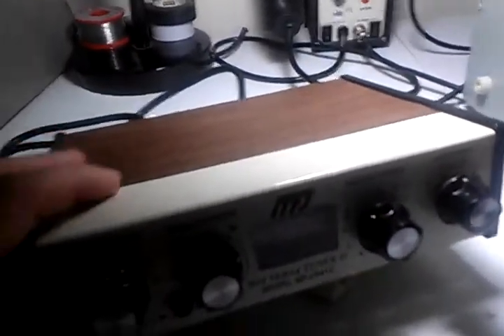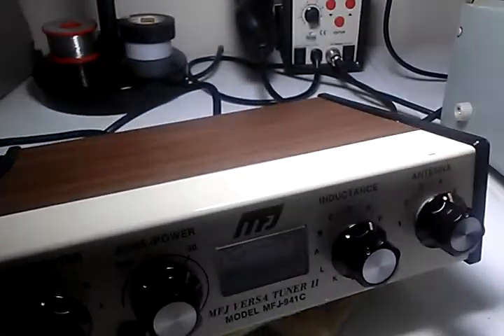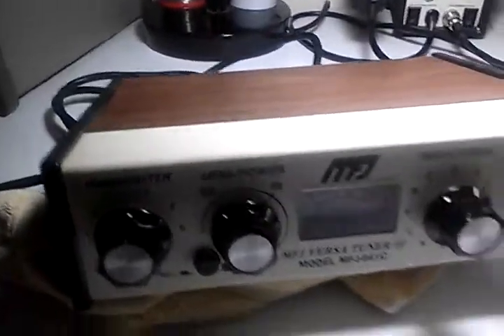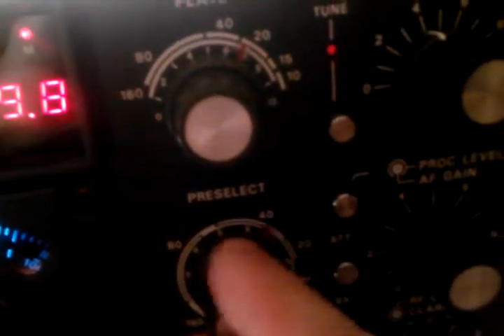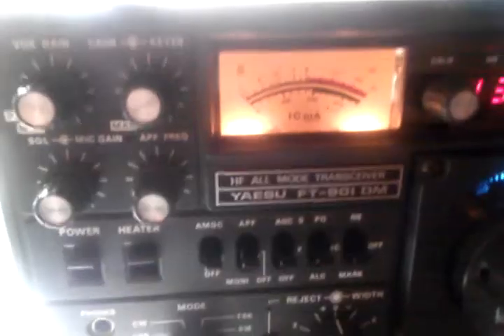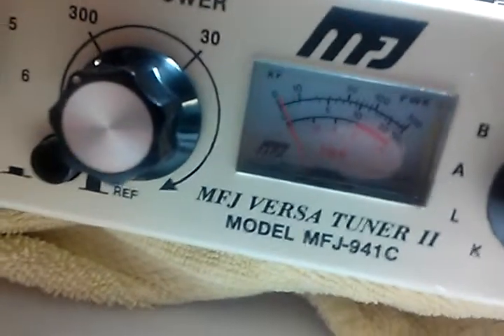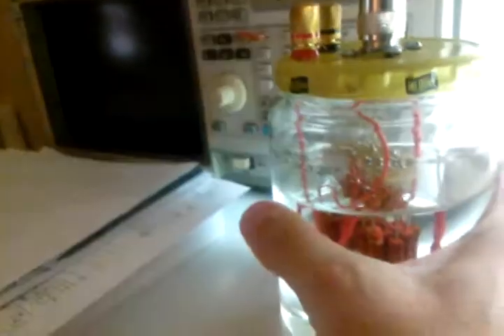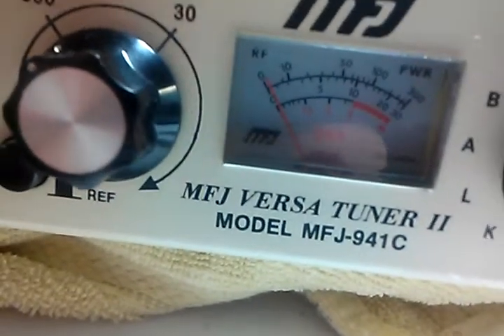Transmitter TEST and problems! ft-901 (yaesu)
Here is a test of the Transmitter of my Ft-901DM,
and subsequent problems.